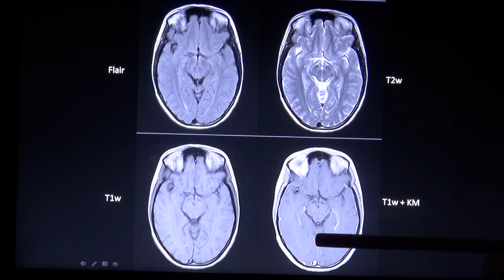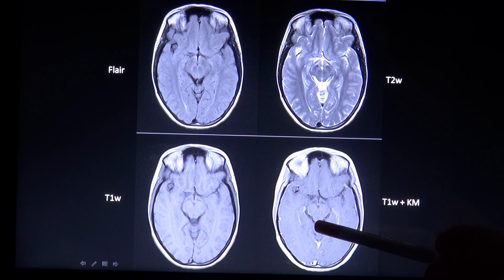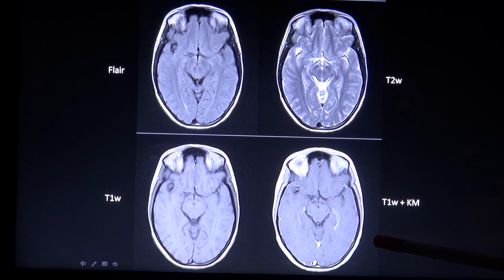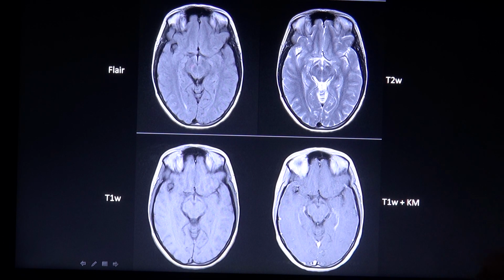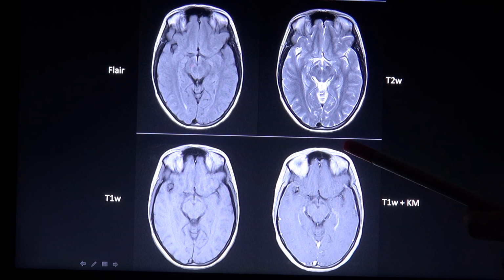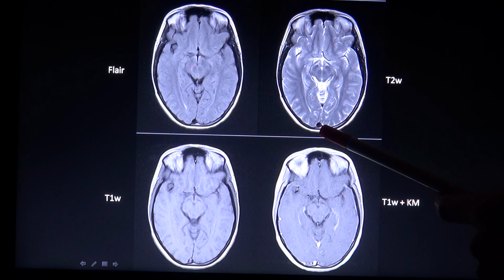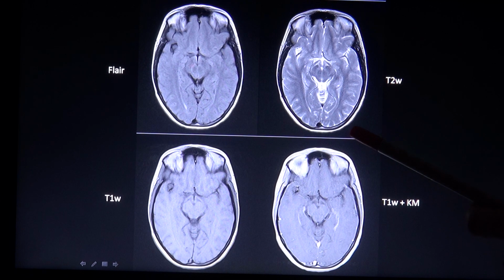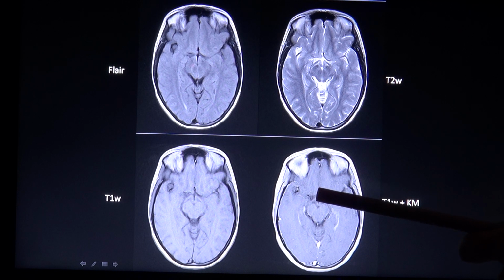Basic MRI sequences Part 1 by Radiology TV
Basic knowledge about the most commonly used MRI sequences.
T1, T2, FLAIR, tirm dark fluid, T2*, SWI, DWI, STIR, TIRM, T1+contrast.

This video shall give you a basic knowlege about the most commenly used MRI sequences. I don't want to talk so much about the technical details but instead focus on how to recognize a certain sequence and also what information this sequence can give you regarding image interpretation.

Here you see a T1-weighted image.
The most important feature that characterizes a T1 image compared to a T2 image is that water appears dark or hypointense as you say with MRI imaging.
So here, on this image, the cerebrospinal fluid is dark because it consists mostly out of water. Also, an edema or most cerebral lesions appear dark on T1.
Black on T1 would be air in the nasal sinuses, dense bone like the scull and calcium like in calcified lesions.
Gray on T1 is the white as well as gray matter - the latter being faintly darker than the former.
Bright or hyperintense objects on the other hand are fat containing structures as seen here with the subcutanous fat. Also a subacute hemmorhage appears bright. After contrast application all vascularized structues also appear bright.
You can recognize a T1 image because basically it looks like a CT scan with the ventricles being dark whereas the scull is bright. In contrast to a CT scan are the orbits which contain fat also bright whearas the globes consisting mostly out of watery content are black.
Vessels are normally not seen on a T1 image without contrast application so that in order to see normal vessels as well as vascular changes or a disruption of the blood-brain barrier it is useful to give i.v. contrast agent. The contrast agent used with MR imaging is gadolinium, a rare-earth metal.
So the contrast enhanced T1 image looks like a non-contrast T1 weighted image but with bright arteries and veins.  It is important to note that not every structure that is bright on a contrast enhanced T1 image is a vessel or hypervascular structure as  fat containing lesions or a subacute hemmorhage already appears bright on a native T1 image. So it is always important to compare these two images or look at a subtruction image as seen here.
As already mentioned the most important feature that differentiates a T2 image from T1 is that water appears bright as seen here with the cerebrospinal fluid. What else appears bright on T2 ? -- this would be a hyperacute or late subacute hemmorhage, an edema as well as most pathologic lesions. Also fat appears bright so that if you see a structure that is bright on both T2 as well as T1 image you can tell that it is eather a fat containing tissue or a late subacute hemmorhage.
In order to differentiate fat or a subacute hemmorhage you have two options -- you can either chose a fat saturated sequence so that if the lesion contains fat it becomes dark. Or you chose a blood sensitive sequence which is either a so called T2* image or a SWI which stand for suceptibility weighted imaging. On either of the last two mentioned sequences a subacute hemmorhage would show a black periphery and an heterogenous iso- or hyperintense center.
So again referring to the T2 weighted image you  also see dark objects like the gray and white matter where the white matter appears a bit darker than the gray matter. Black on T2 is again air, dense bone and calcium -  same as with T1 image. Another structure that is black on T2 are the vessels because the fast flowing blood doesn't give a signal. This is also called a flow void.
So you can recognize a T2 weighted image by the bright cerebrospinal fluid as well as bright scalp and eyes. The vessels appear black.
Once again speaking of the T2* or SWI imaging it is important to note that all structures that contain iron or calcium appear dark which would be blood as well as bone or calcified lesions as well as structues with iron deposition.  Look for an all dark appearing image to recognize a T2* image.